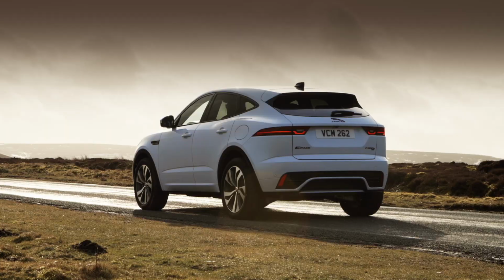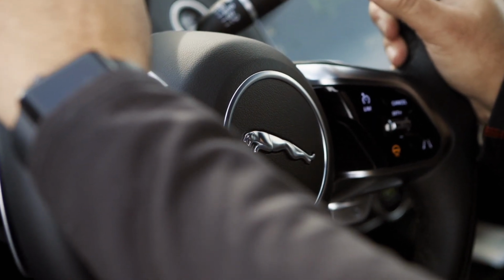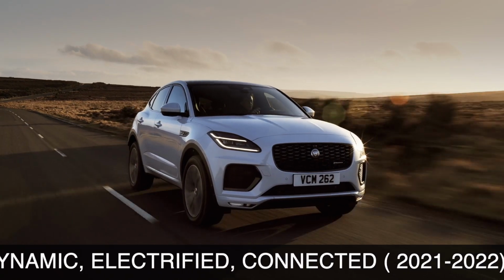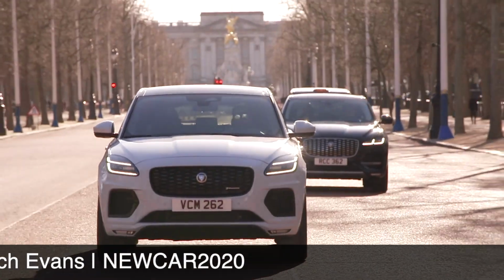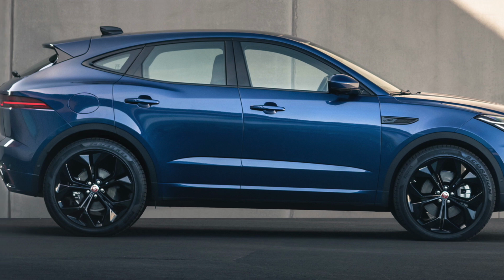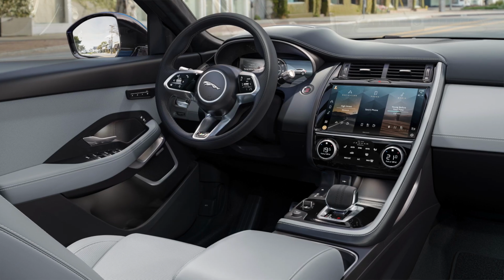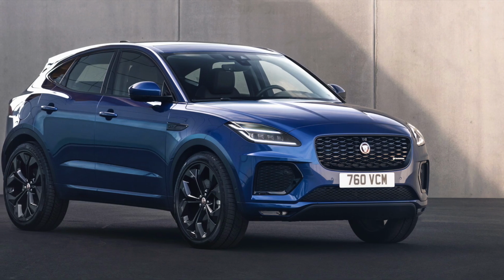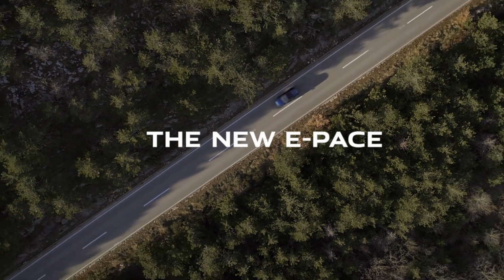New 2022 Jaguar E-PACE P300e.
New 2022 Jaguar EPACE | DYNAMIC, ELECTRIFIED, CONNECTED
The advanced P300e powertrain operates in one of three modes: Hybrid, EV or Save:
HYBRID mode uses both the petrol engine and the electric motor in the most responsive and efficient way, intelligently switching between pure EV driving and using the petrol engine
EV mode provides zero-emissions driving for up to 34 miles (55km)
SAVE mode enables the driver to recover up to 85 per cent of battery charge, which can be deployed later in a journey, for example in urban areas.
With an exclusive gloss black design, the New Jaguar EPACE R-Dynamic Black Edition features unique black mirror caps, panoramic roof, privacy glass and red brake calipers - which complement Satin Grey 19-inch alloy wheels - all as standard.
Jaguar has enhanced the E-PACE range with the introduction of the sophisticated R-Dynamic Black Edition, and updated connectivity features. The new R-Dynamic Black Edition elevates the compact SUV’s dynamic design and visual appeal with a bespoke choice of exterior elements.